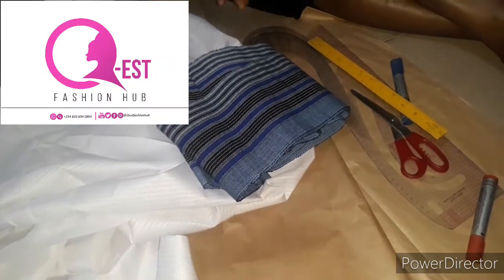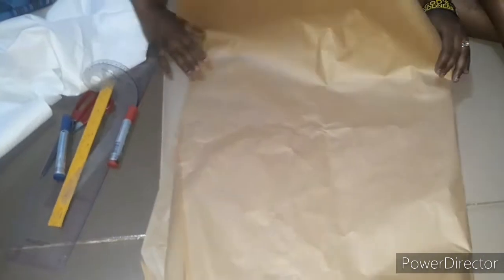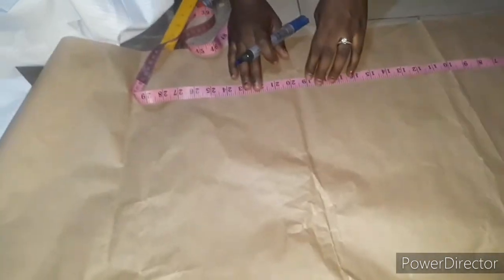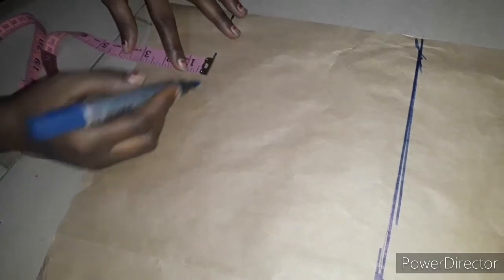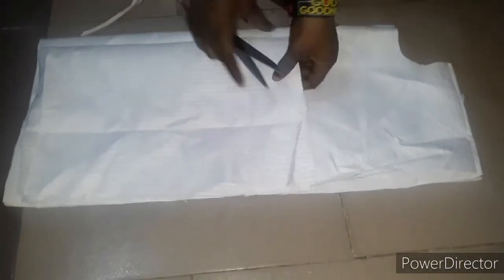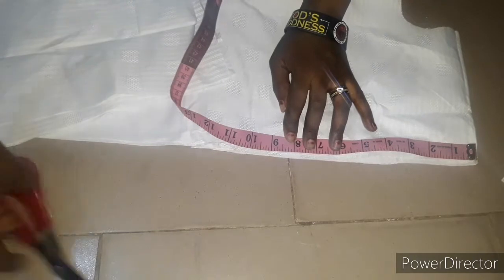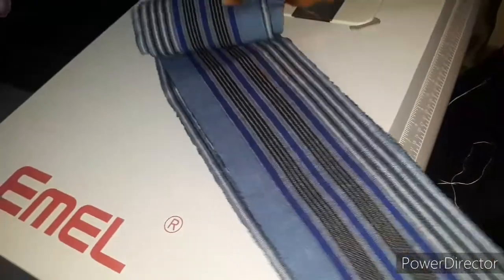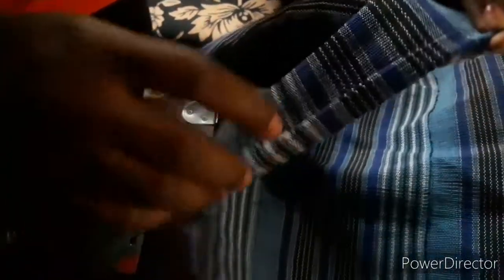EASIEST WAY TO CUT AND SEW IRO AND BUBA WITH ASO OKE .